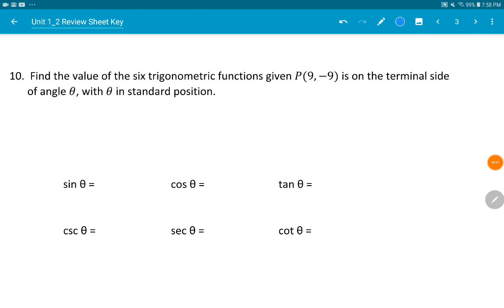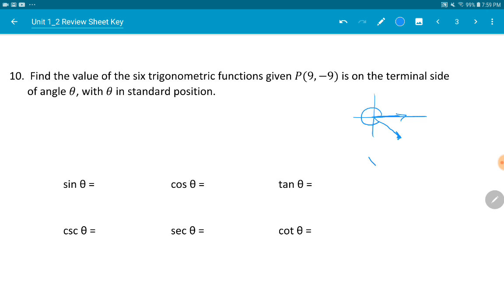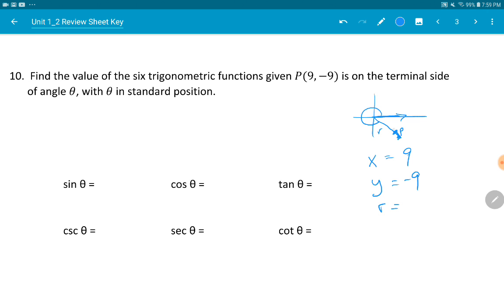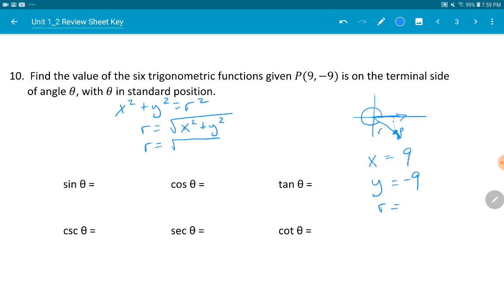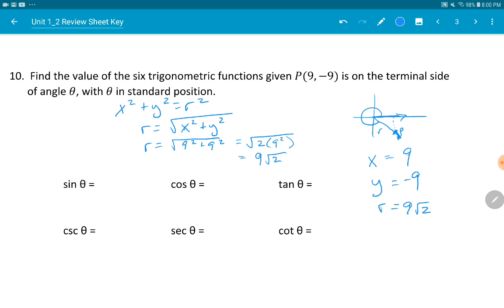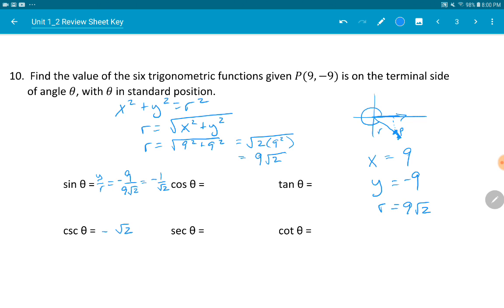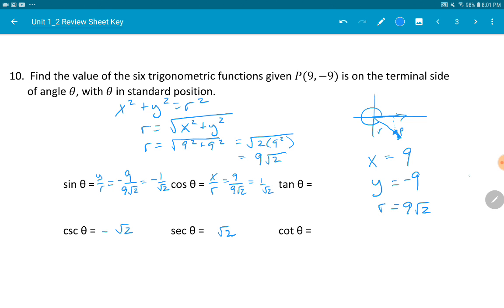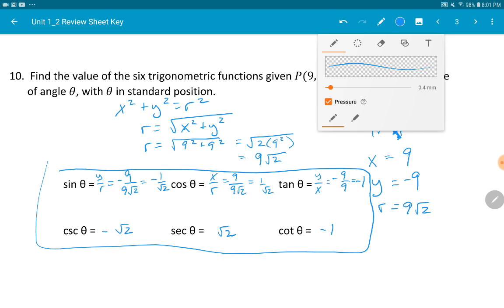Unit 1_2 Review, #10